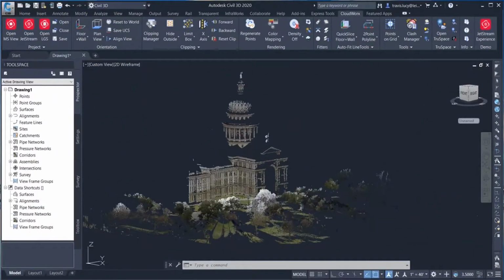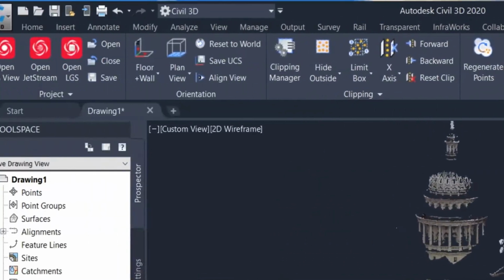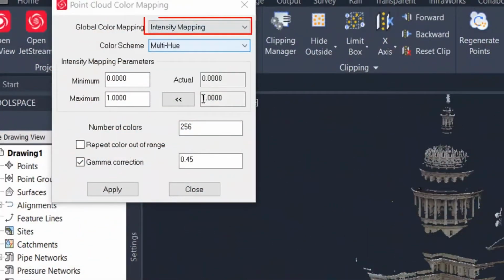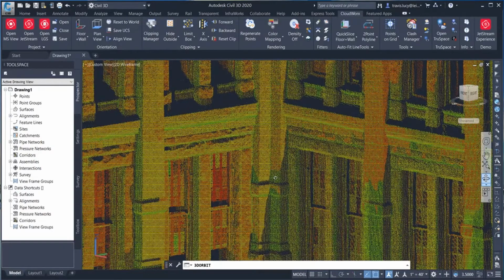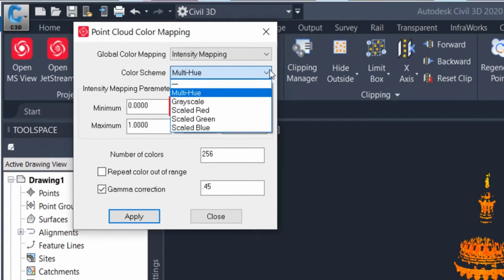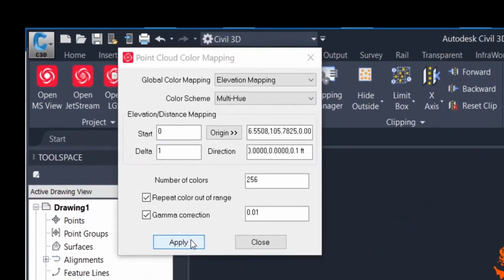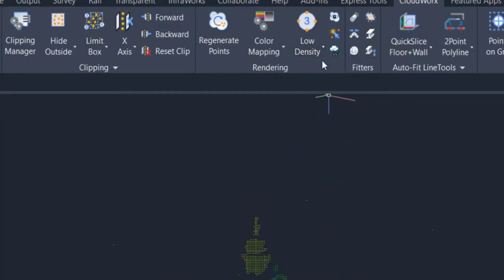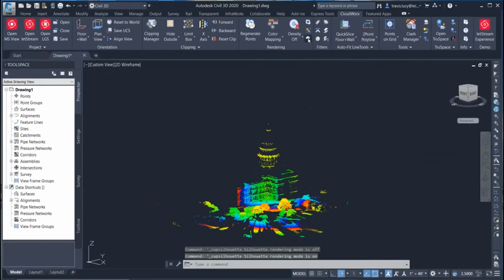Leica CloudWorx, Osnove: 2. del, Upodabljanje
Spoznajte, na kakšne načine lahko upodobite oblake točk za najboljšo predstavitev in prikaz vseh detajlov.